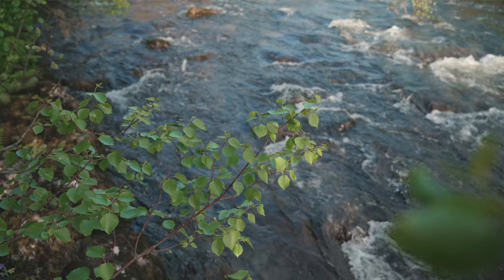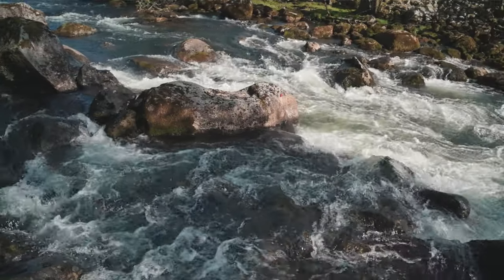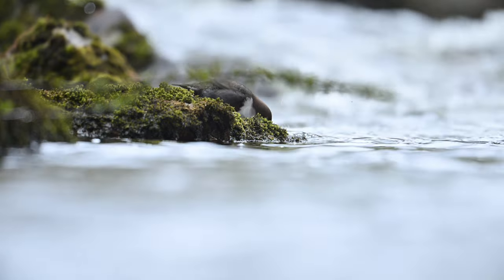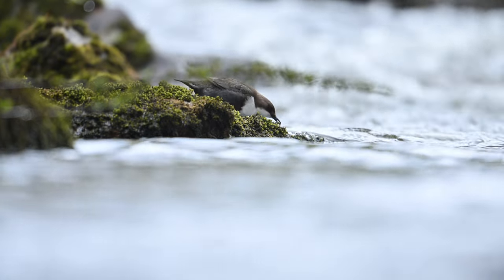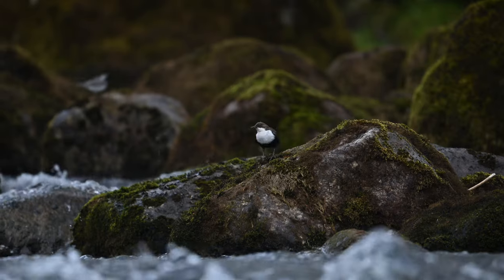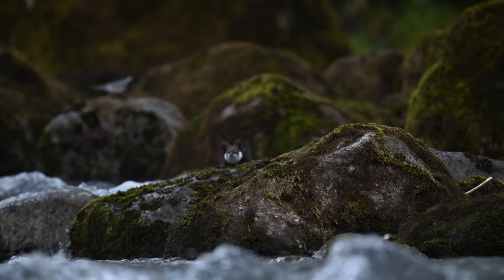Next level BIRD PHOTOGRAPHY // Photographing dippers from floating blind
Time to photograph the dipper again. But one challange I had was higher water level then last time. So I needed to use my floating blind to get that eye level.
I also wanted to try photographing the dipper in flight. I talk about what bird photography technique on flight shots.

The floating blind I use is from tragopan and can be found

This is a fantastic software I use to remove noise and sharpen my images.